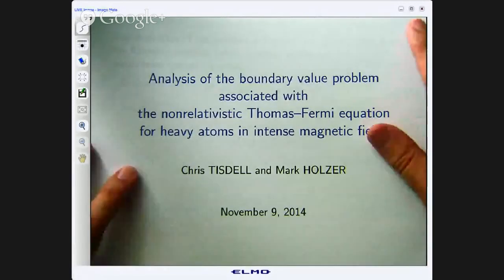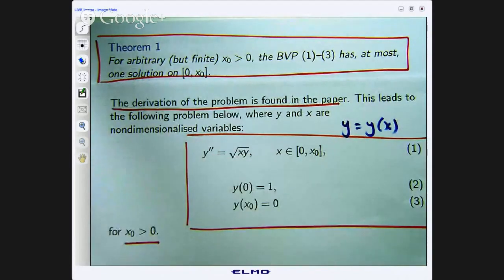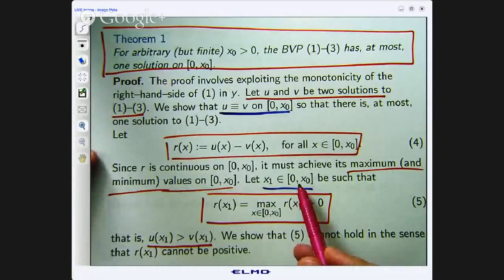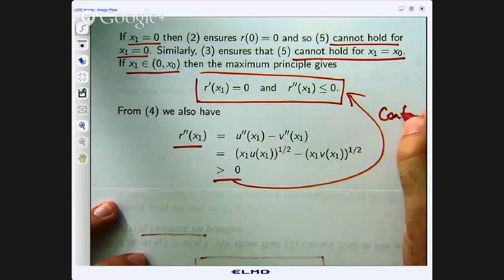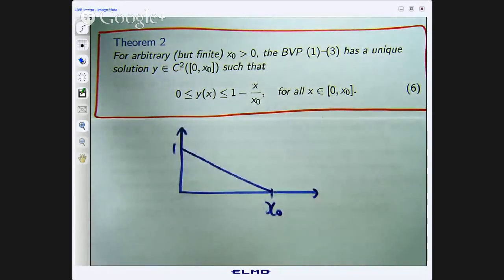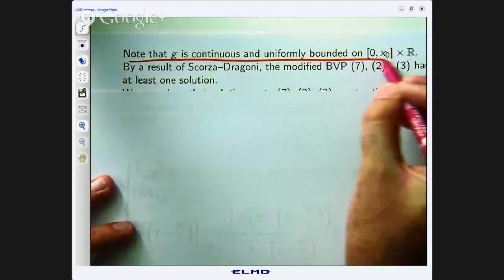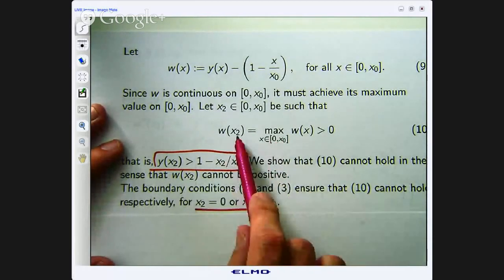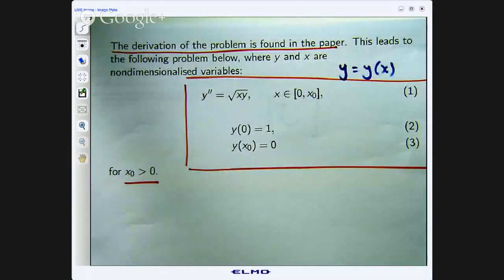Is the Thomas Fermi problem well posed?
Is the Thomas Fermi problem from physics well posed?
DOI 10.7153/dea-07-03

This presentation is based new and original mathematical research.  Christopher C. Tisdell and Mark Holzer,
"Analysis of the  boundary value problem associated with the nonrelativistic
Thomas-Fermi equation for heavy atoms in intense magnetic fields",
Differ. Equ. Appl. 7, No. 1 (2015), 27--41.

Abstract:  This article presents a firm mathematical foundation for the boundary value problem associated with the nonrelativistic Thomas-Fermi equation for heavy atoms in intense magnetic
fields. Our approach uses an application of differential inequalities and ideas from nonlinear analysis, including: the technique of lower and upper solutions; and fixed-point theory. We present new results that ensure existence, uniqueness, location and approximation of solutions. We thus establish that the Thomas-Fermi model leads to a robust theory of heavy atoms in intense magnetic fields in spite of the severe approximations that it employs.